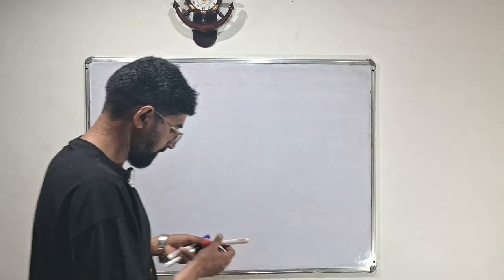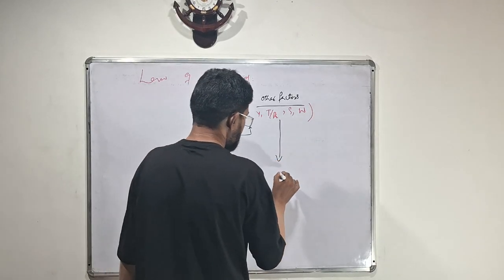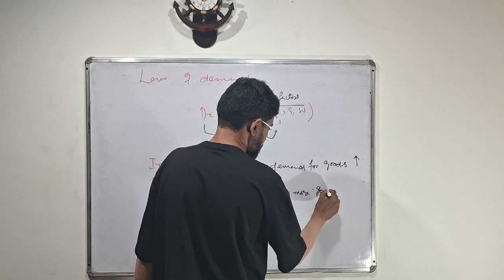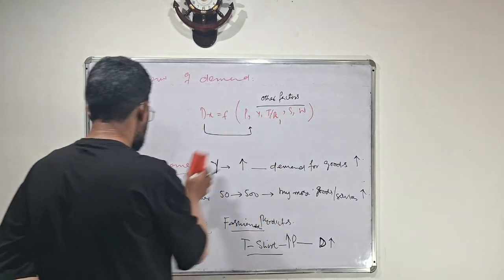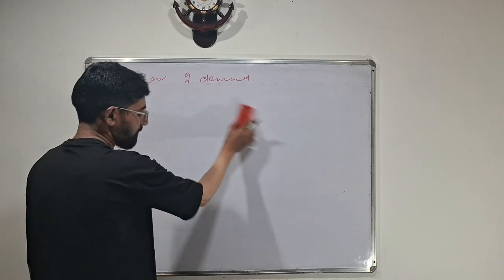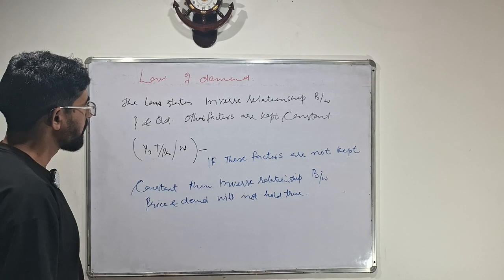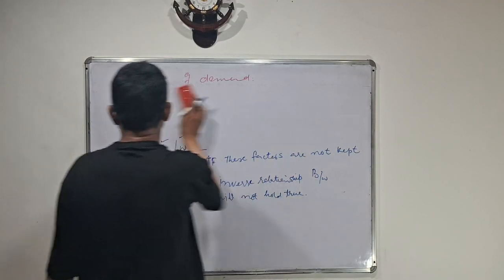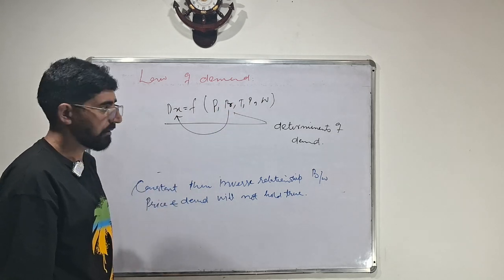Lacture 5 Impact of other factors upon demand